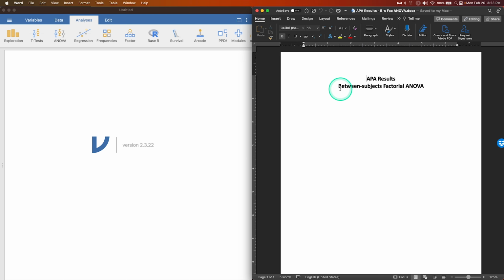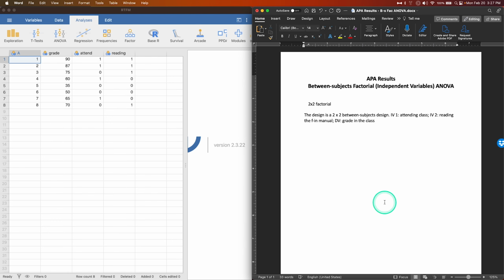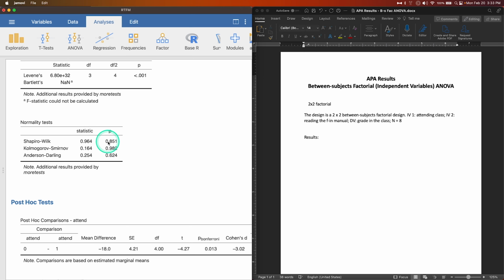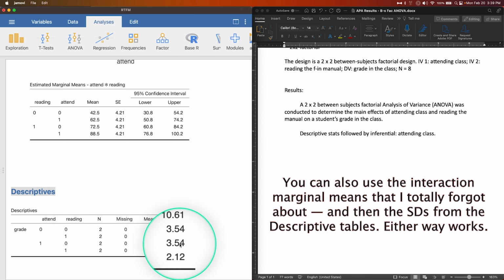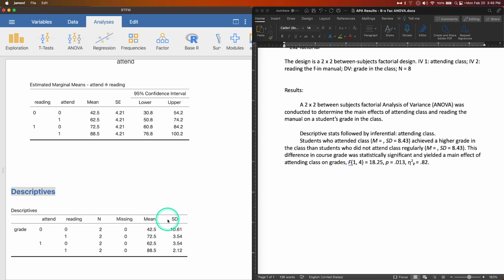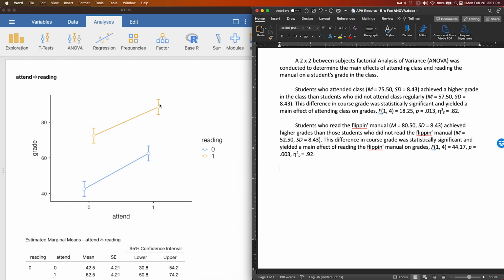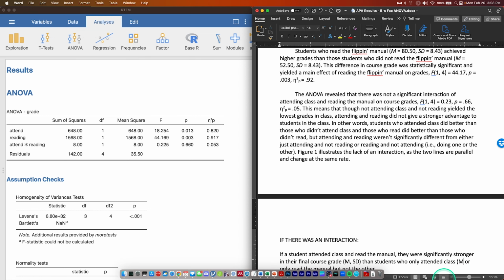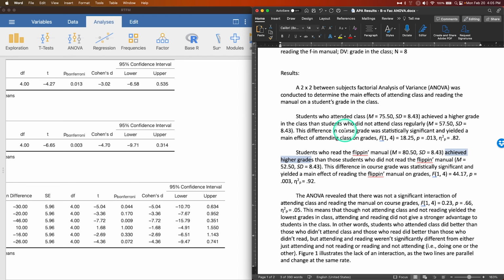HOW TO WRITE APA STYLE RESULTS — Between-Subjects Factorial (2x2) ANOVA!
In this series, I go over one way a student or researcher can take the results from statistical program output and into APA Style (7th Ed)!

To get us started, we perform a 2 x 2 BETWEEN-SUBJECTS FACTORIAL ANALYSIS OF VARIANCE (ANOVA) in Jamovi with some canned data from the Learning Statistics with Jamovi datasets

In these videos, I'll go through conventions related to language, grammar, and writing those pesky stats in ways that all readers, if in the know, can decipher and understand your empirical results!

In each of these videos, I'll be using data found for free through Jamovi and I'll be writing my sample paragraphs in Microsoft Word in MacOS. Your set-up may differ slightly, but the end result can be the same!